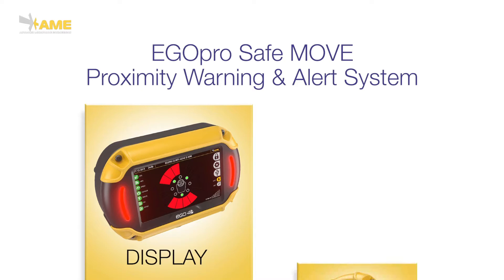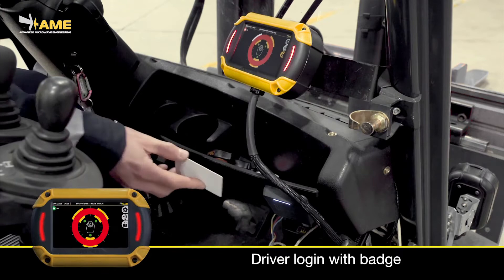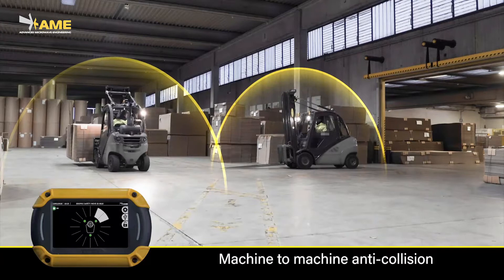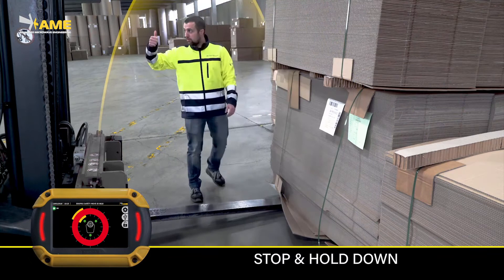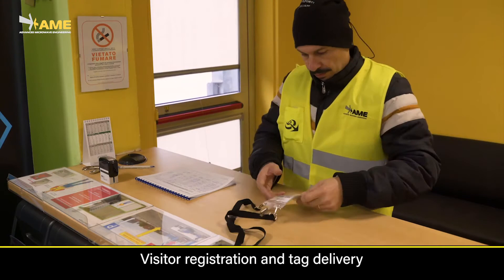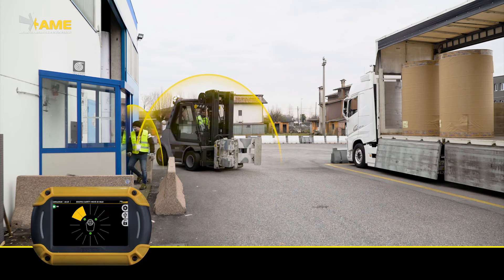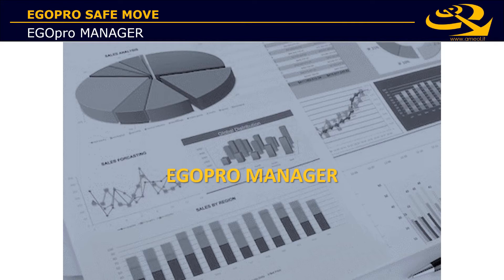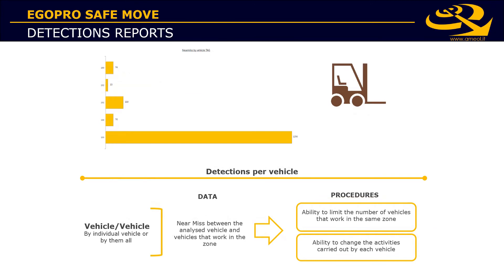EGOpro Safe Move - Proximity Warning & Alert System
Safety Solution | EGOpro Safe Move  - Proximity Warning & Alert System
Pedestrian to Machine Anti-collision and Machine to Machine anti-collision.

-   MODULE LONG RANGE | Pre-Warning - Visual and acoustic alarm
-   MODULE SHORT RANGE | Proximity Warning - Visual and acoustic alarm and automatic speed limiting
-   STOP & HOLD DOWN | The vehicle is halted when the operator is in the dangerous area.